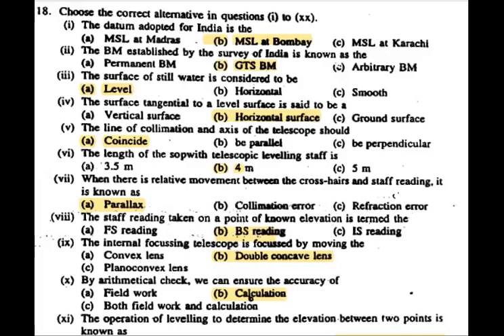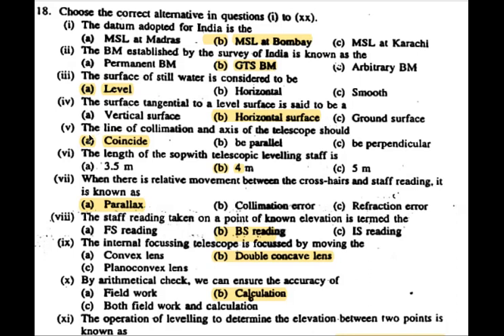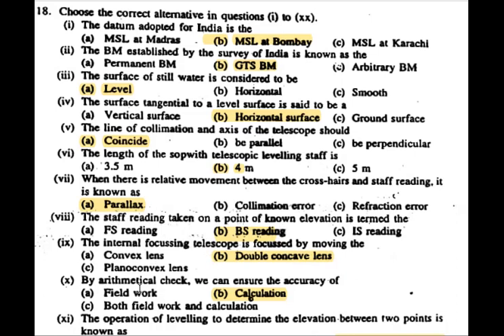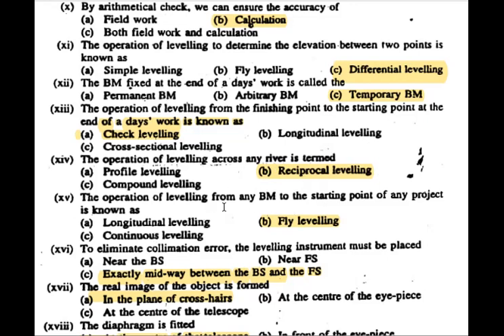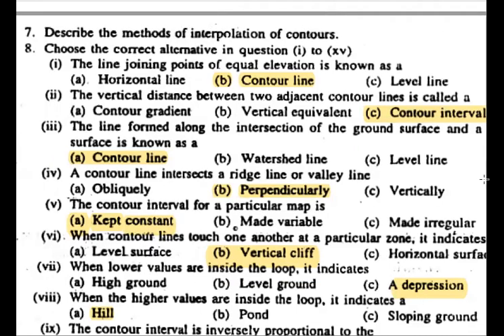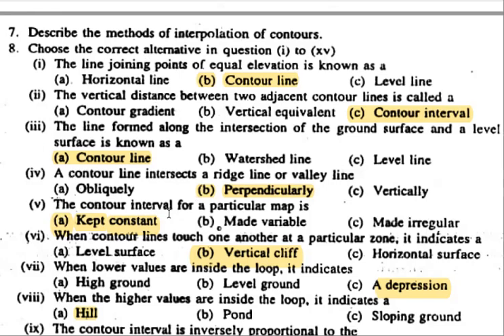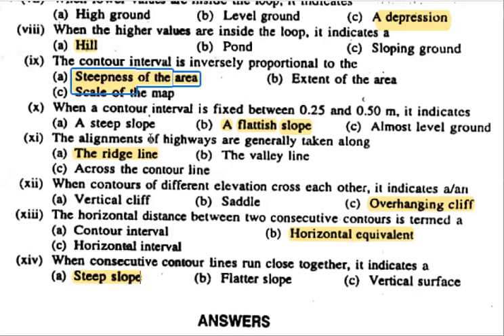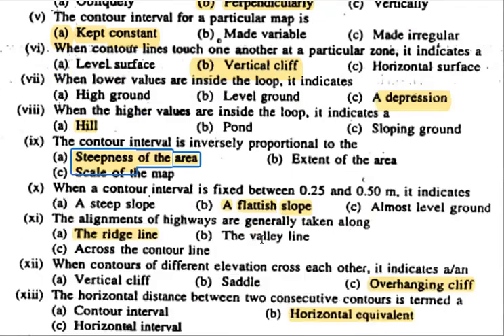TNPSC FS/DM UNIT-5 LEVELLING AND CONTOURING -N.N.BASAK BOOK MCQ DISCUSSION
IF U WANT PDF JOINT TO TELEGRAM CHANNEL